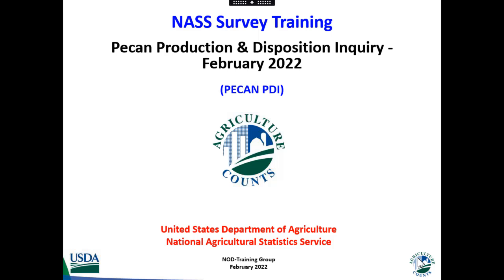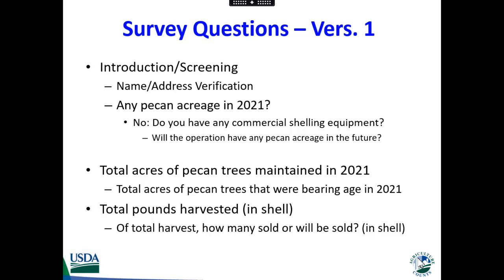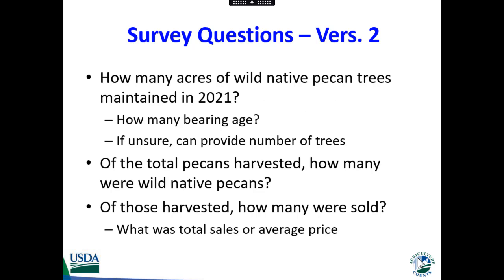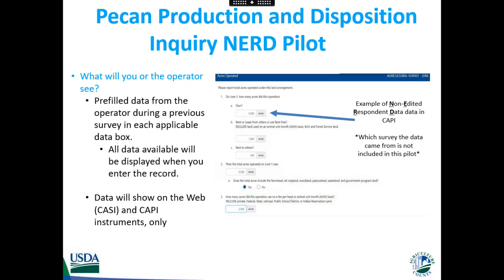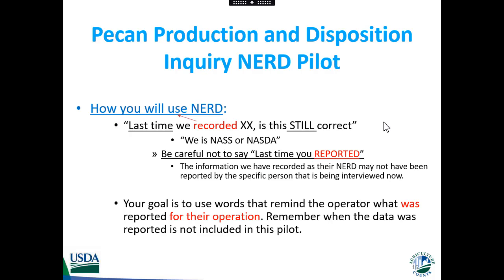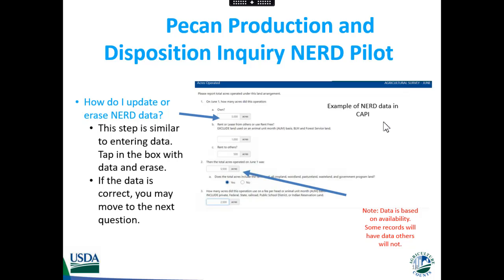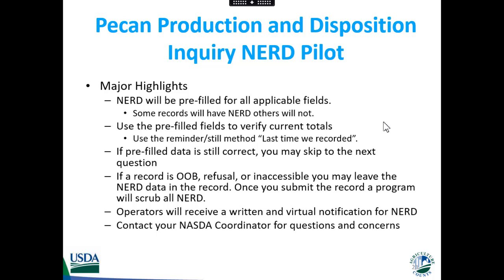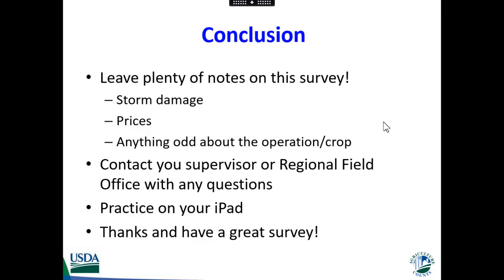2022 February Pecan PDI Enumerator Overview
2022 February Pecan PDI Enumerator Overview